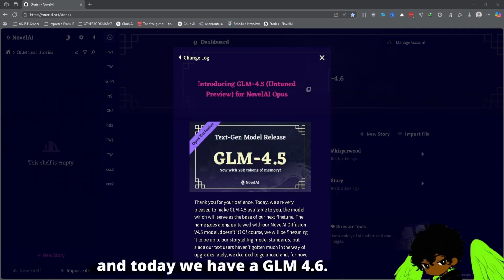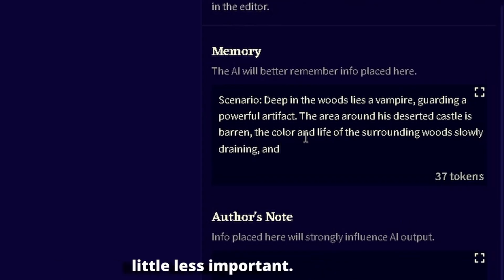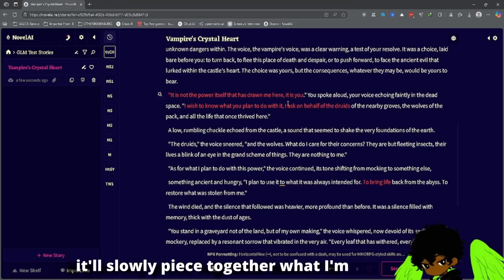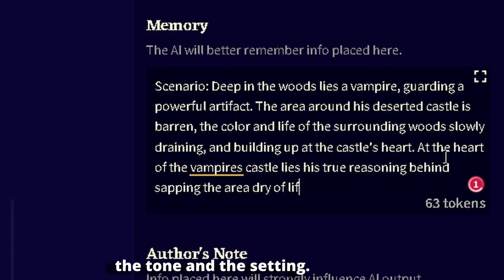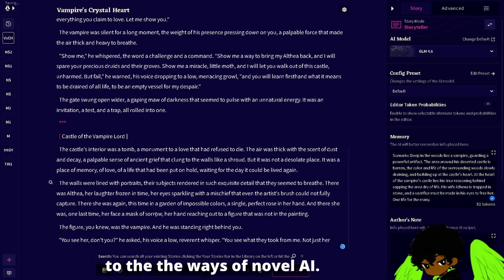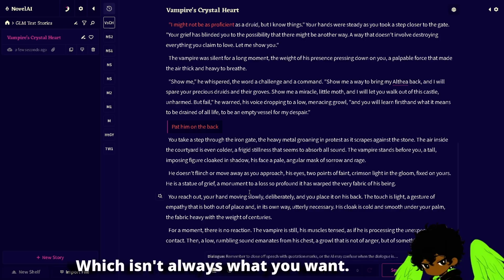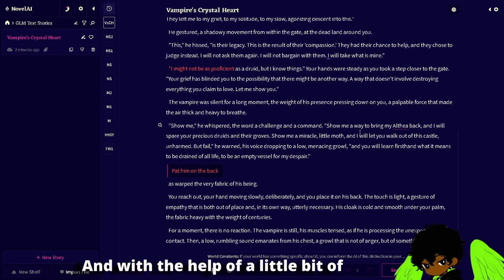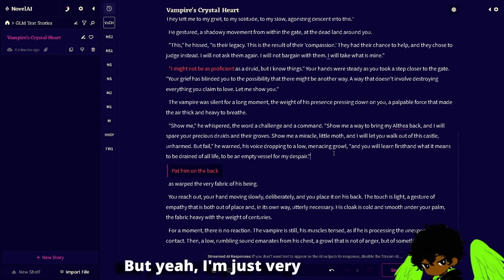Why GLM 4.6 Feels Like a Different Beast (Or Dragon?...)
Welcome back to Rent's League! Today, we're diving into GLM 4.6, a simplified llm specifically designed with newcomers in mind when it comes to artificial intelligence. This ai technology offers streamlined settings, making it an excellent ai tool for generating compelling stories with ease without much hassel with presets or lorebooks. We'll be exploring its features and how it formats character relationships in our 'Vampire's Crystal Heart' story concept. GLM 4.6 feels like a completely different beast... or dragon?
YouTube Vods n stuff- Rents room
Youtube AI- Here
Chapters
00:00 - Start
00:10 - Giving GLM 4.6 a look over
01:02 - The Goal
01:41 - Step 1: inspiration
04:07 - Step 2: Building up
07:25 - Step 3: all the tools
13:39 - Step 4: Finalize arcs and edit?
15:59 - Over view